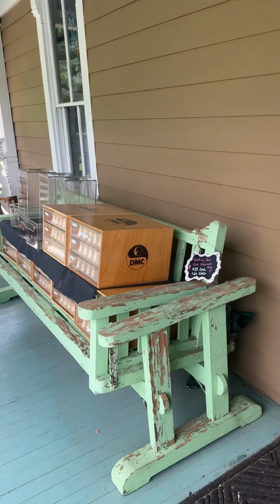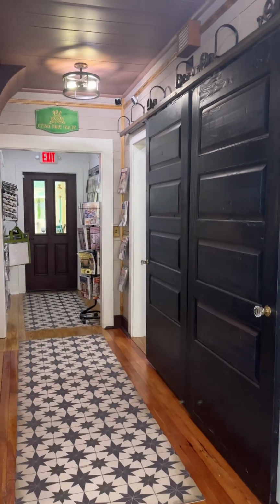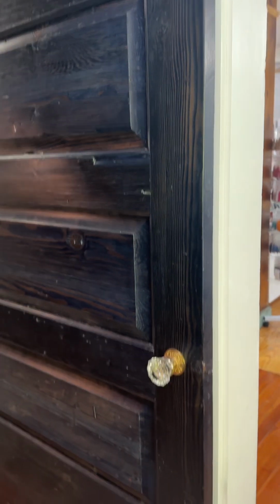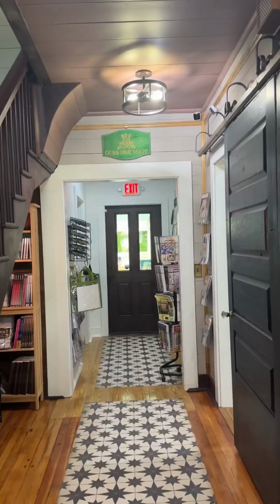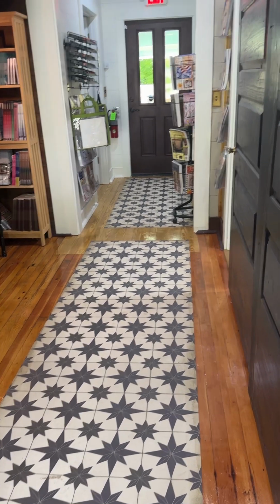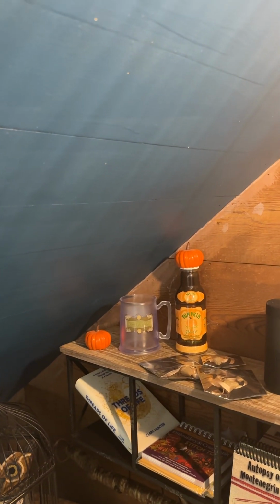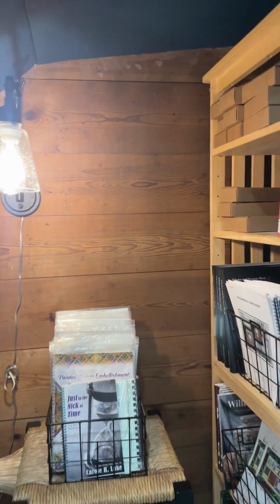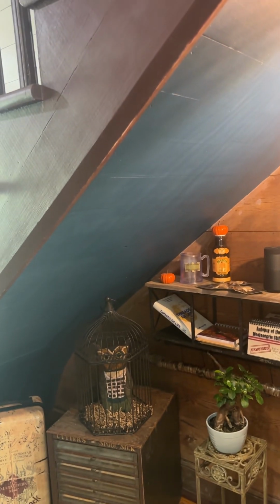Grand Hooray Day One June 20, 2024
A peek inside and a look at those beautiful blue doors!